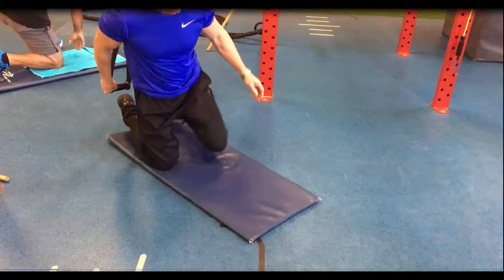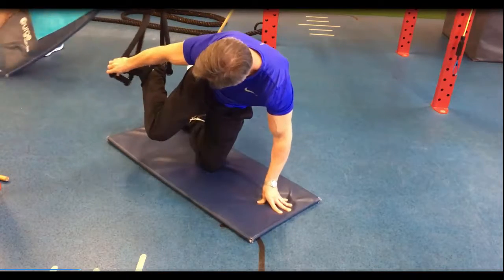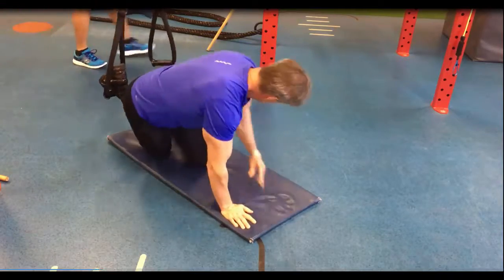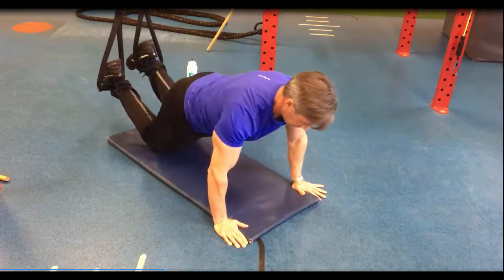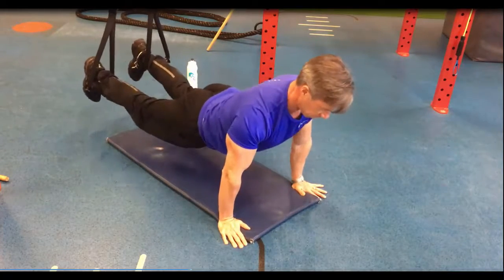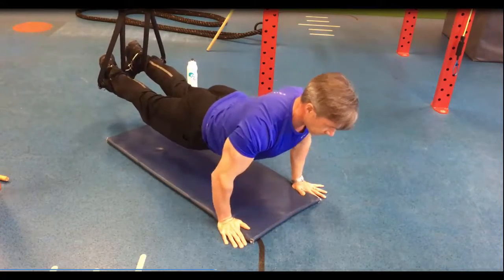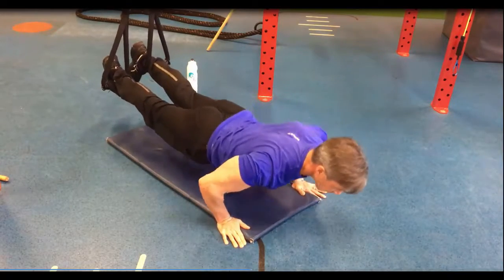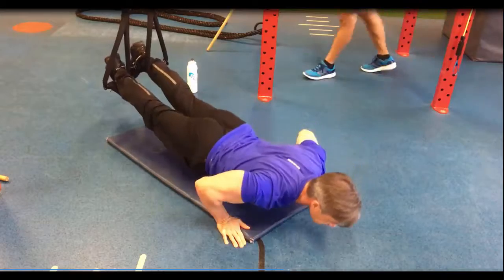Transformation TRX Pushups